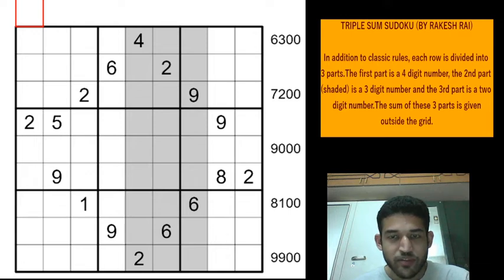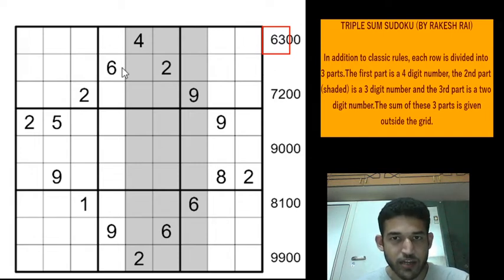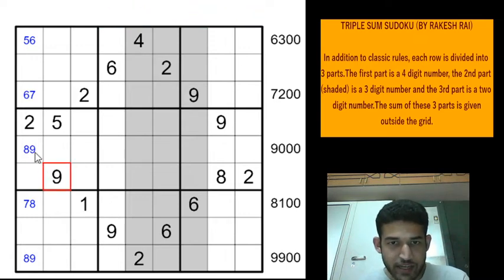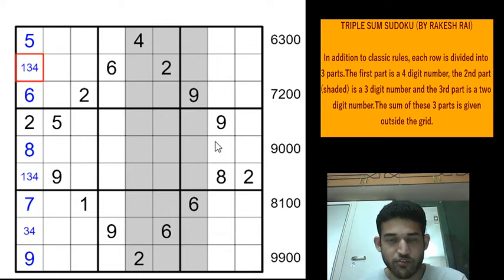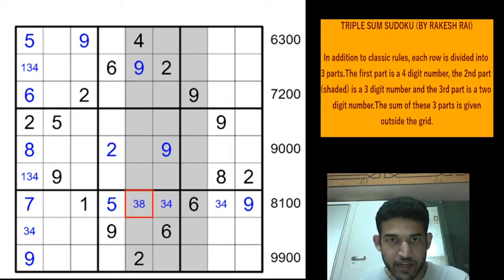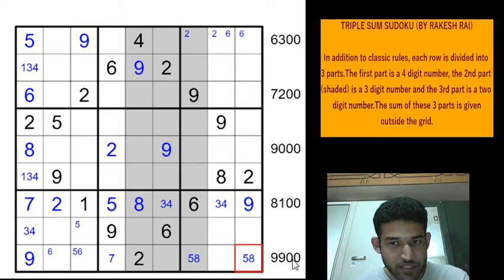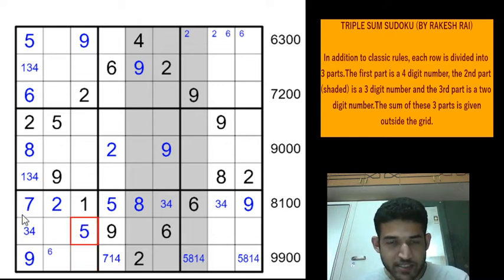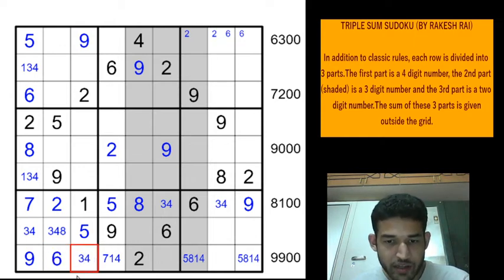Triple Sum Sudoku from Sudoku Grand Prix to delight your senses !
A Triple Sum created by Rakesh Rai as part of the Indian round of Sudoku Grand prix 2020 at WPF Website.

In general, people have an aversion to Maths variants as these require a lot of calculation skills that can be time consuming. This video intends to show that math variants can be fun provided one has a strong grasp of basic arithmetic skills inherent to the variant.